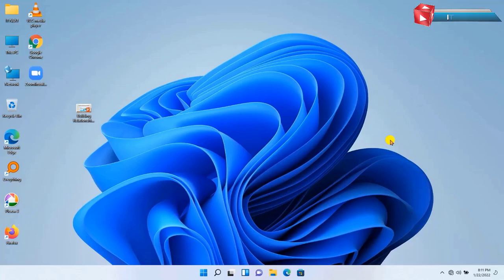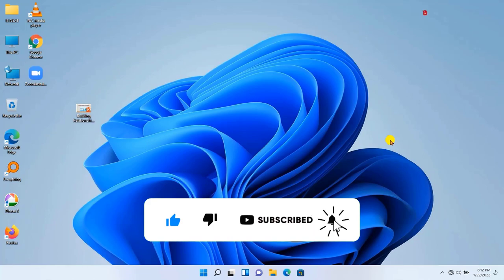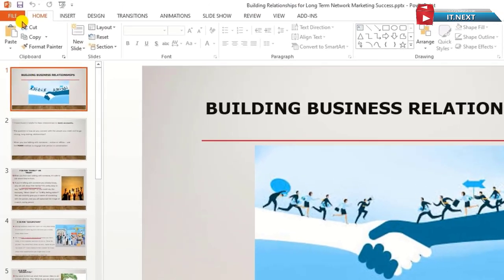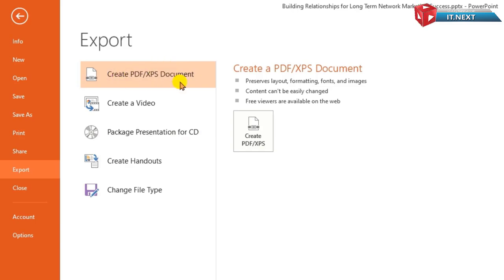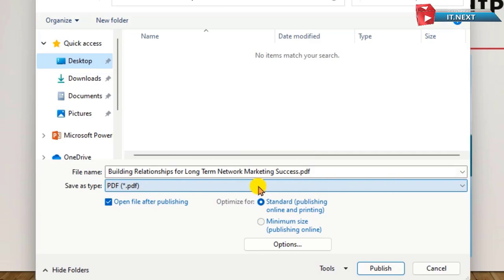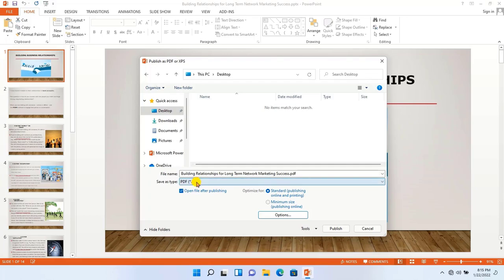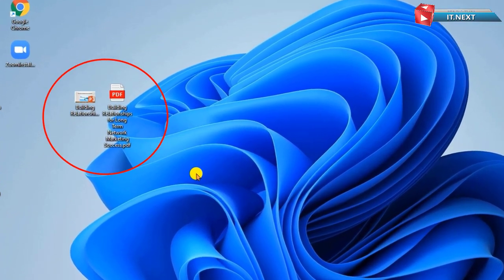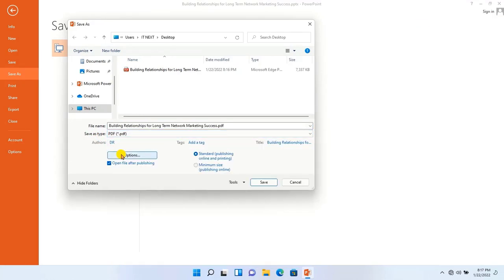How To Convert PowerPoint documents to pdf 2024 || Convert PPT to PDF in 2024! _Tech Tutorials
Learn the latest and easiest way to convert PowerPoint documents to PDF in 2024! In this Tech Tutorial video, we'll guide you step-by-step on how to transform your PPT files into PDF format effortlessly. Stay ahead of the game and make your presentations more accessible and shareable. Watch now and unlock the power of PDF! TechTutorials PowerPointToPDF #2024